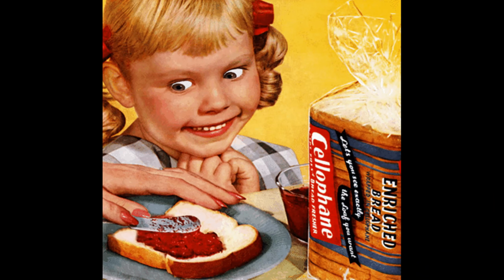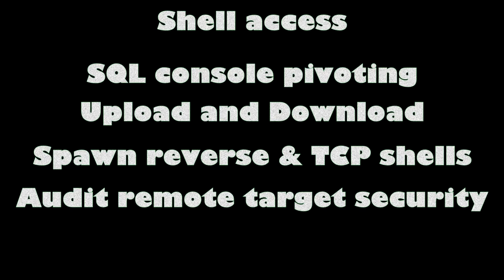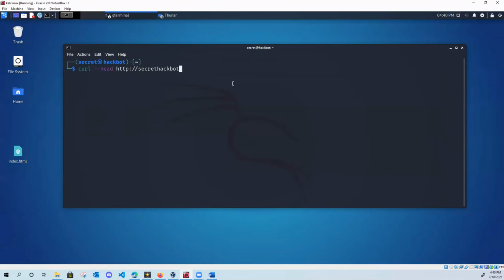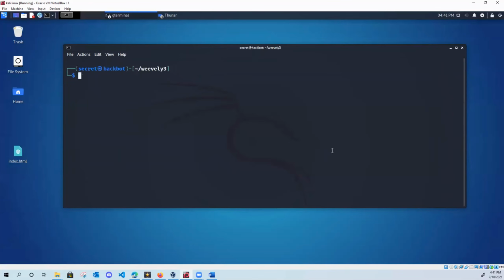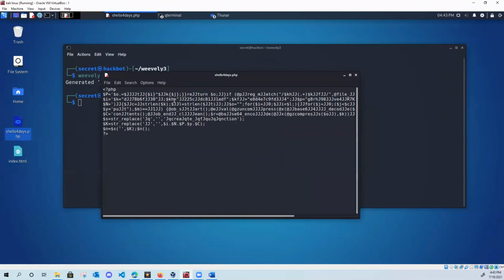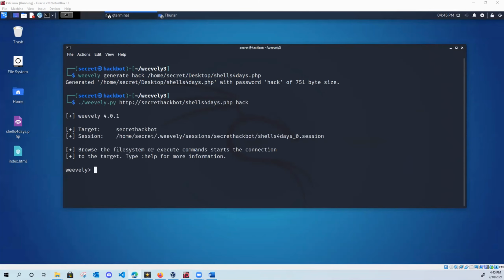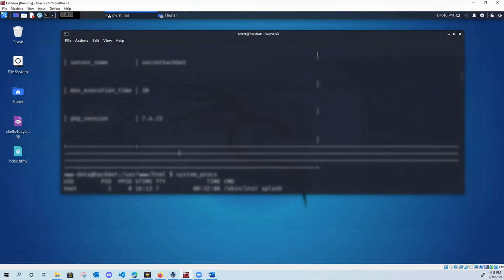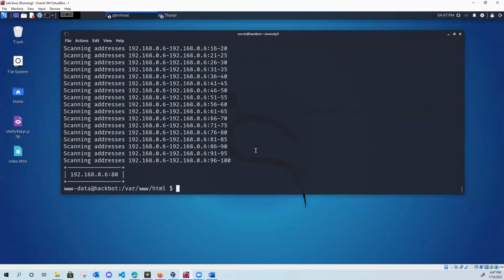How to create a PHP web shell | bug bounty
Tutorial how to create a PHP | bug bounty web shell using weevely3.